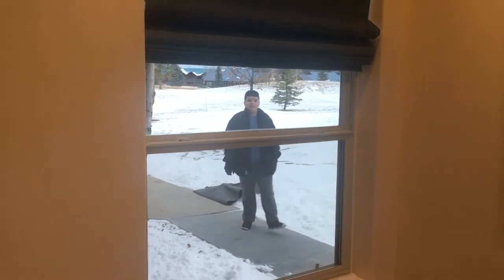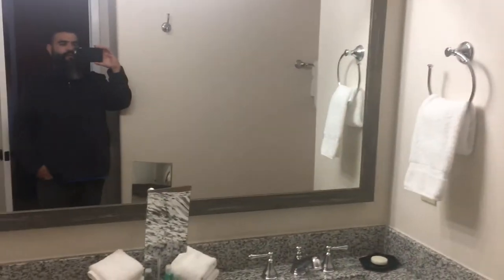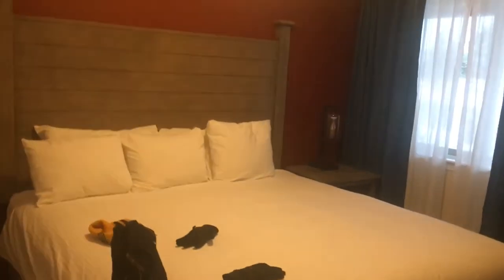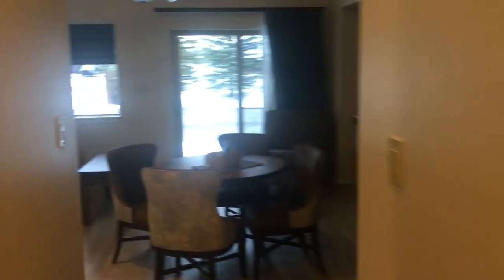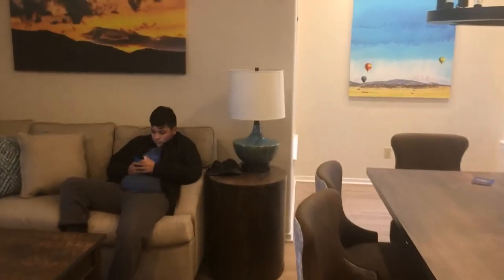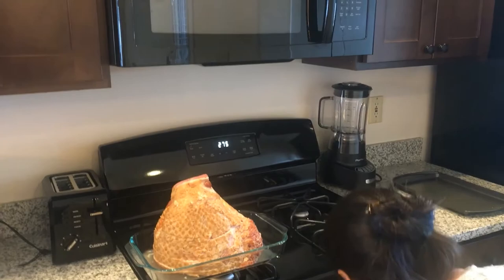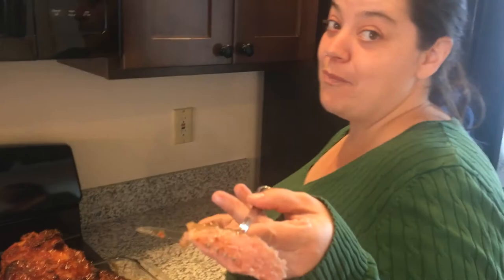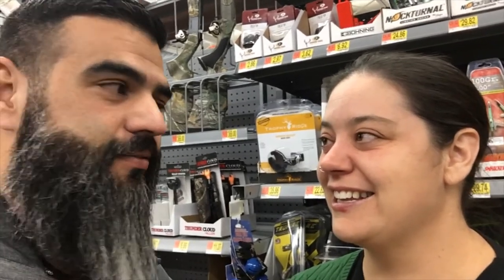Thanksgiving in Pagosa Springs CO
We headed up north and braved the winter roads to celebrate Thanksgiving in Pagosa Springs CO. Not a NM video but very close/short drive. Perfect for a weekend retreat.

Hello! We are The Brazfields. Welcome to our adventure. Come with us as we explore new things together as a family.  We take on projects, visit sights around our hometown of Albuquerque and even some must see places here in New Mexico. We love our State and want to share its rich history/sites with you. Whether its date night, a day trip, vacation or some crazy experiment at home with the kids; you will be sure to have a great time hanging out with us! We always have fun filming new stuff for you and sharing our lives here in Albuquerque, New Mexico!